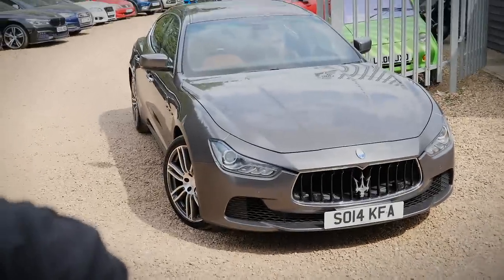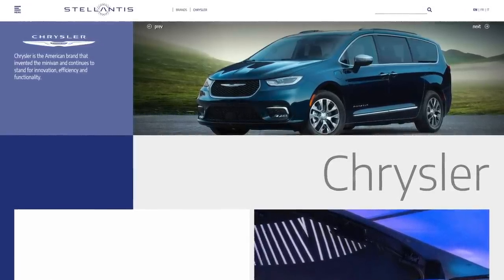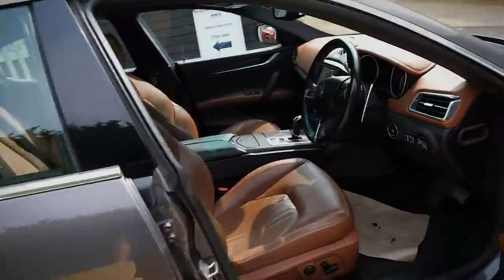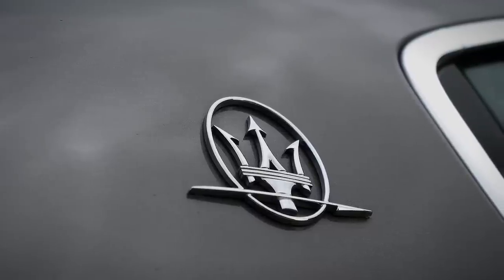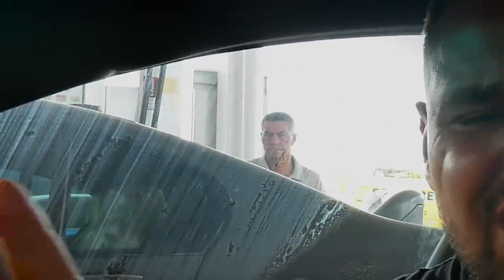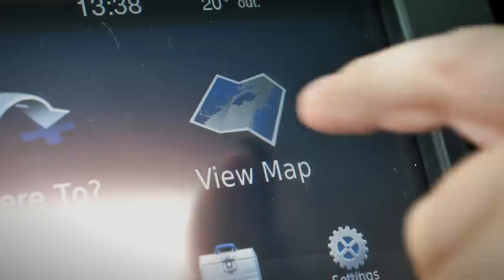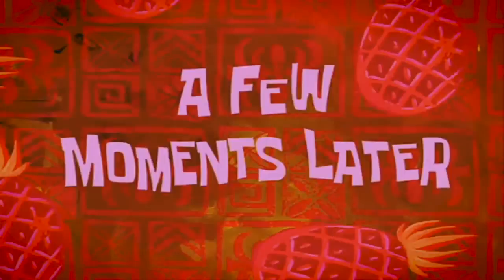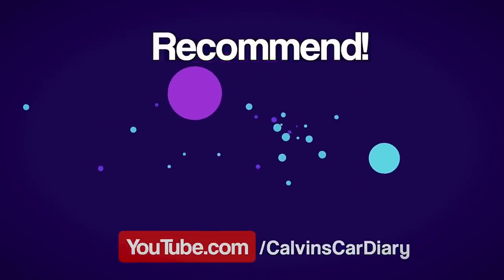I Bought A CHEAP Maserati Ghibli Diesel!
Used Car Dealer Car Trader dealing with all types of cars.